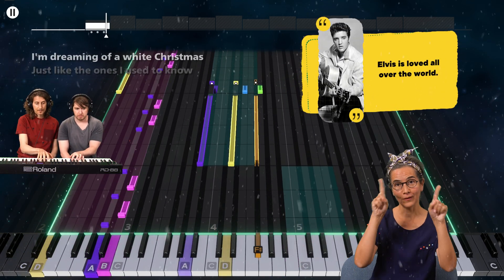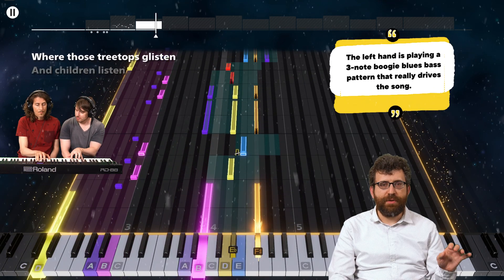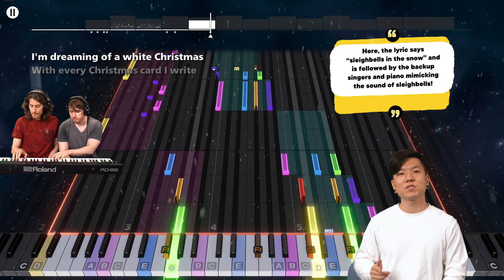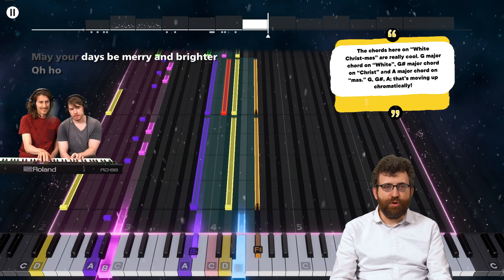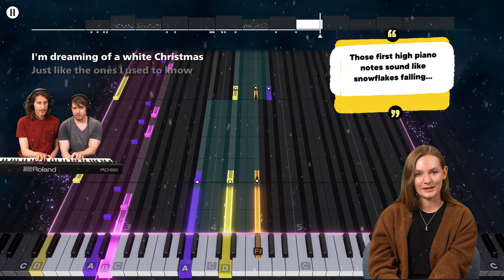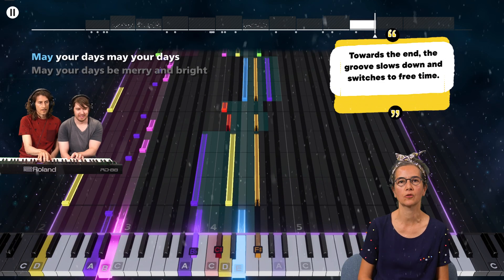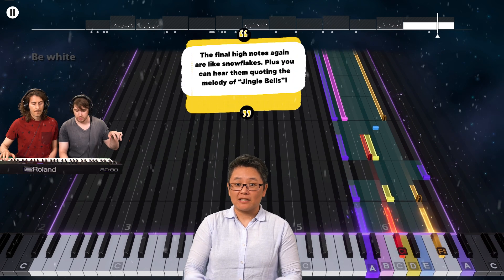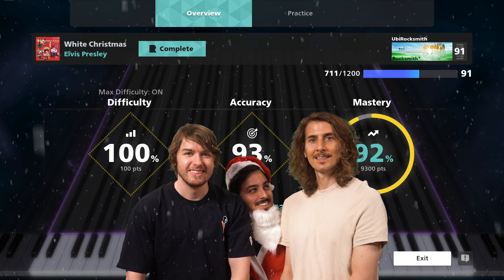Rocksmith+ | Tracknotes: Elvis Presley's "White Christmas"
Join us as we breakdown the holiday classic, Elvis's "White Christmas", in Rocksmith+!